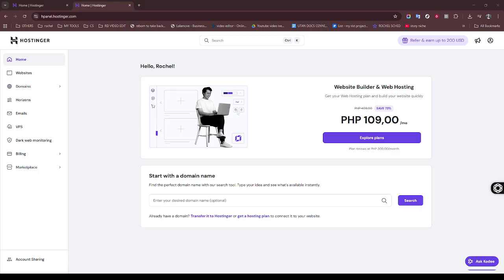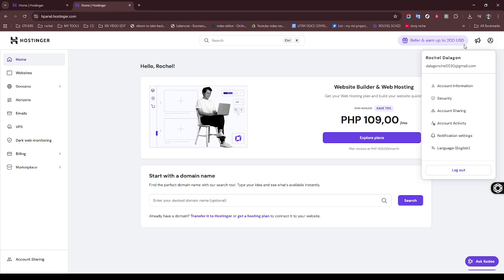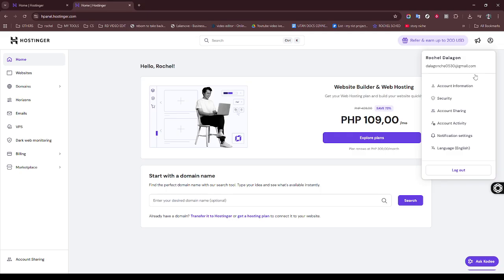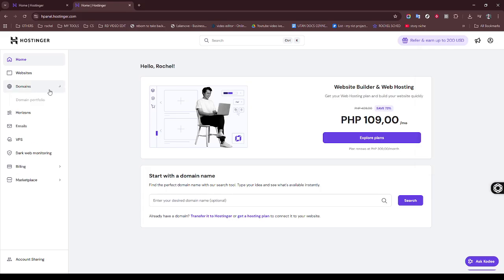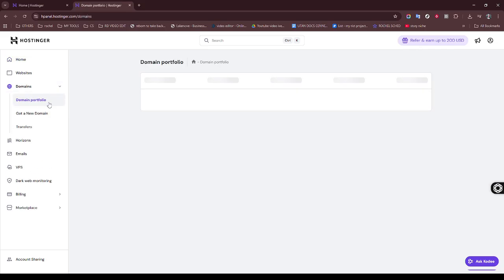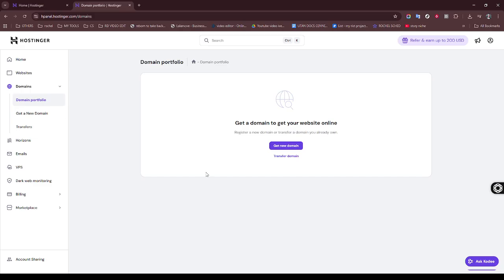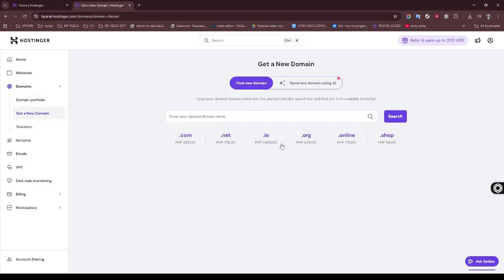How to Add MX Records in Hostinger Domain, Connect Gmail, Zoho Mail & Others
Set up professional email services on your Hostinger domain by adding MX records for Gmail, Zoho Mail, or other providers. This 2025 guide walks you through DNS configuration steps to ensure smooth email delivery and reliable communication.